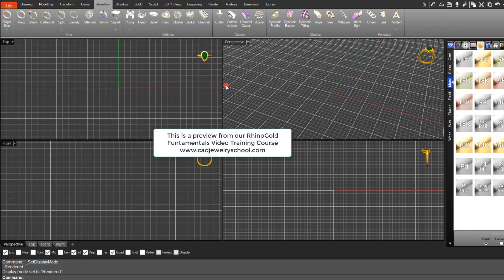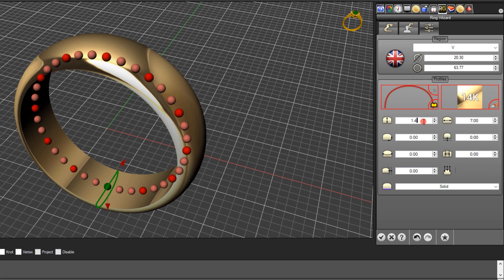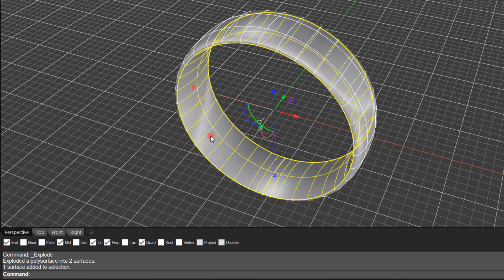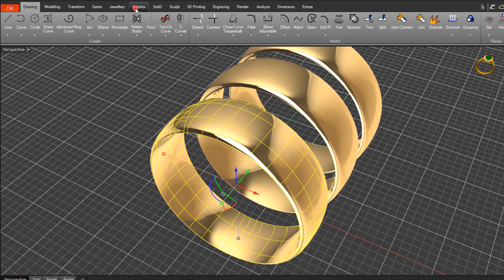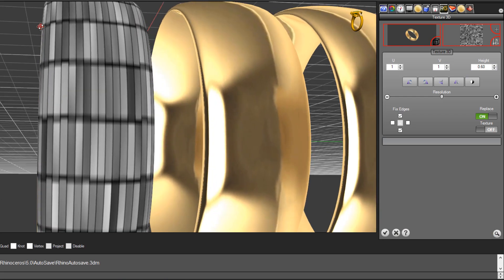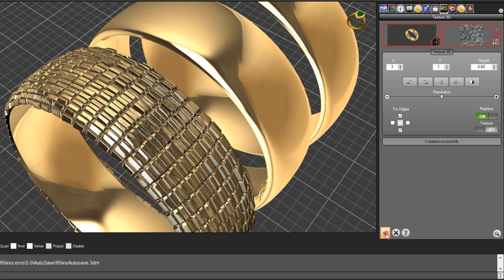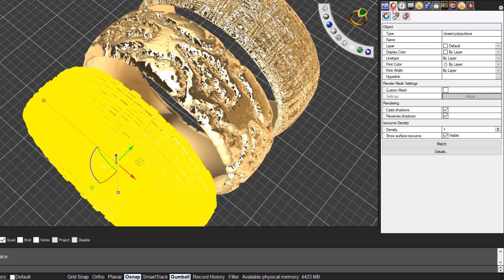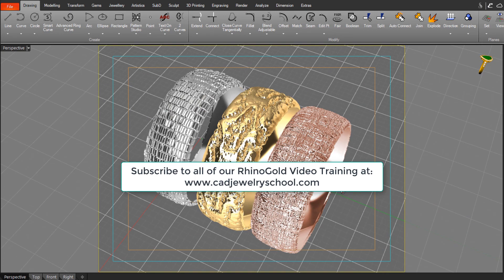RhinoGold 6.5 Texture 3D Men's Wedding Ring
In this RhinoGold 6.5 tutorial we'll be showing you how to use the Texture 3D tool to apply a textured surface to a men's wedding ring band.